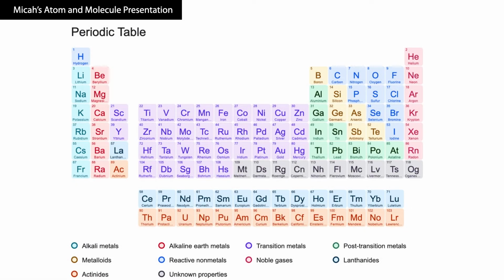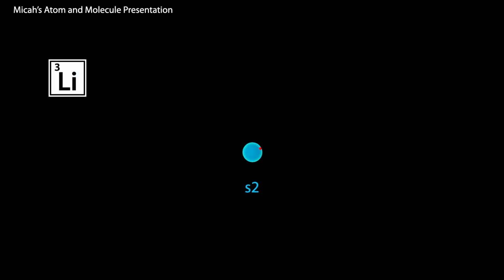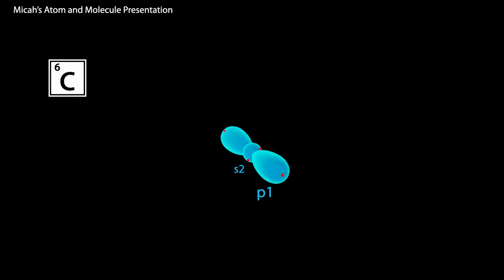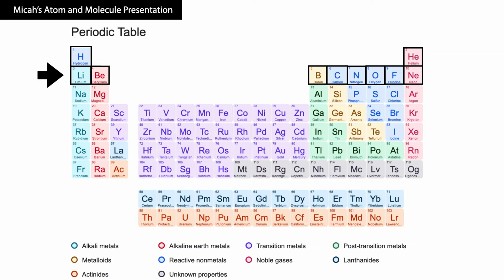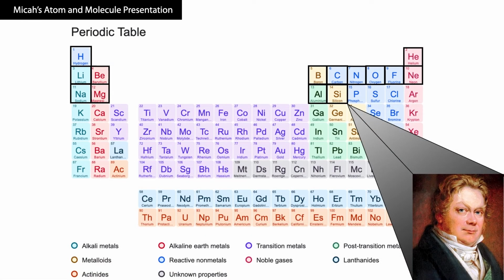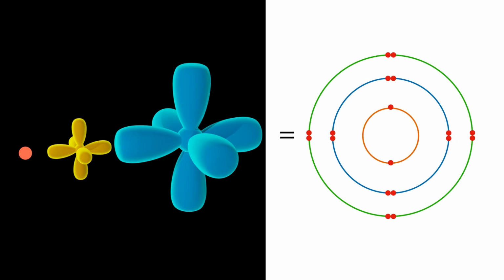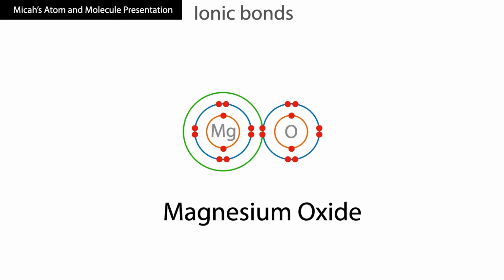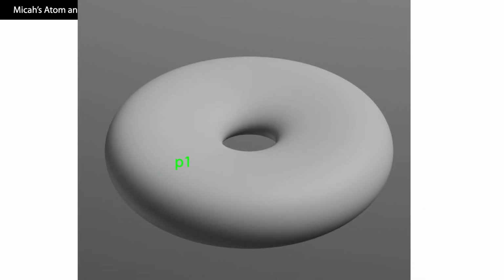Micah Siegel The First 18 Elements - Orbital Shapes of Electrons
This is a video to help kids of all ages learn how electron orbitals work. It describes the first 18 elements, from Hydrogen to Argon. It also covers ionic and covalent bonds.

I'll include a link to a PDF file you can print as a summary when it's ready.

Thanks to help from Shai.

I need 1,000 subscribers to be able to monetize my channel.